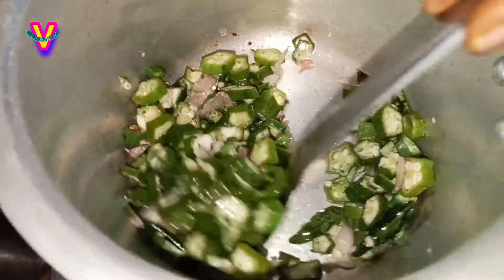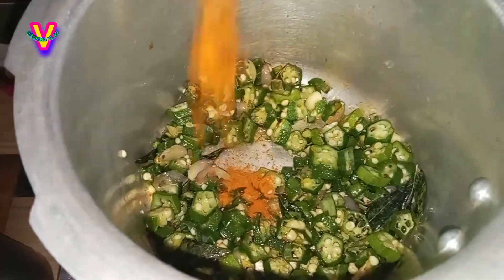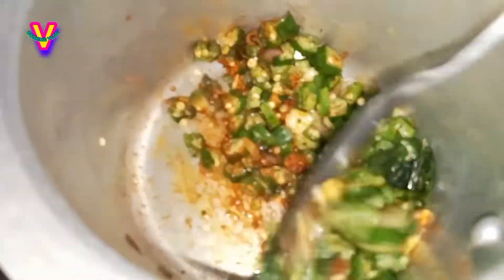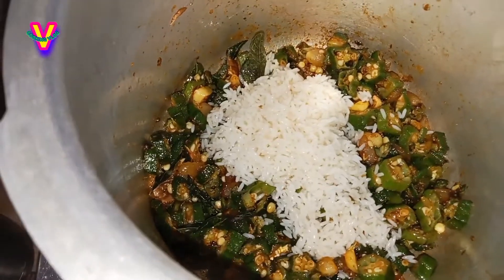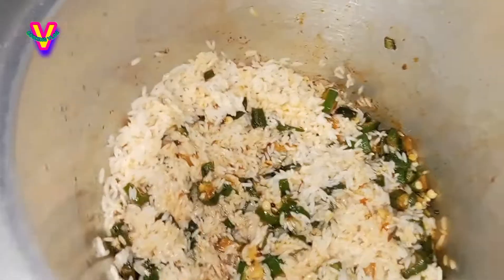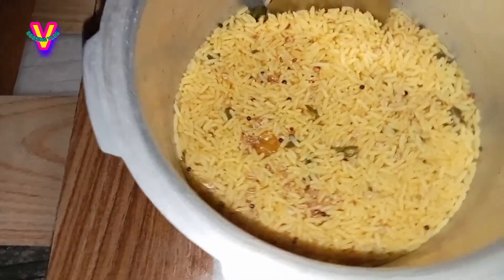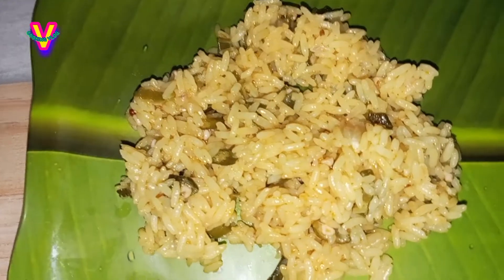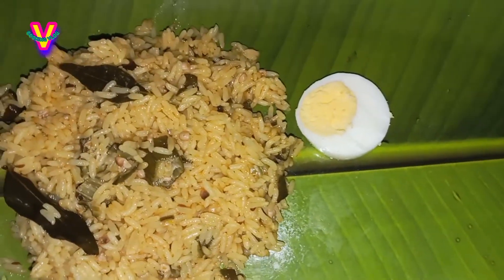Vendaikkai Rice/ வெண்டைக்காய் ‌சாதம்/How to ready vendaikkai rice on pressure cooker /Okra rice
Vendaikkai Rice// வெண்டைக்காய் ‌சாதம்// How to prepare vendaikkai rice on pressure cooker //ladies finger rice // lunch box recipe// lunch recipe/ Okra rice recipe/ Okra lunch box recipe